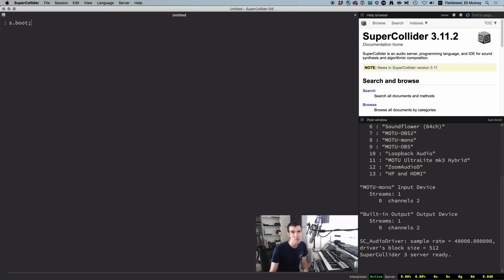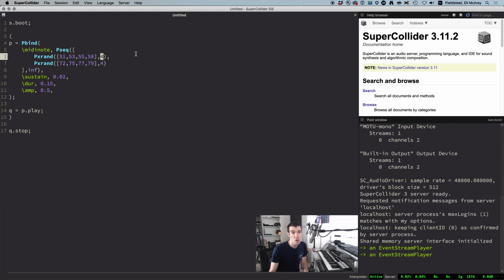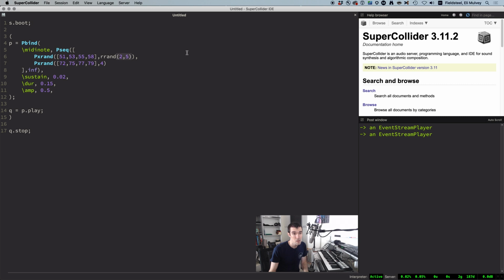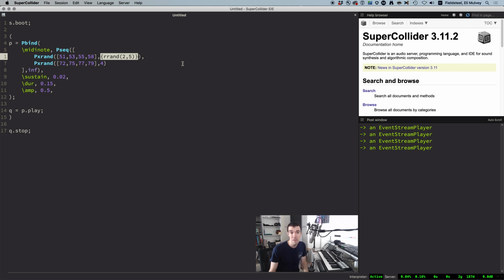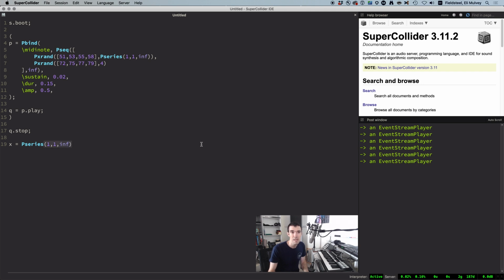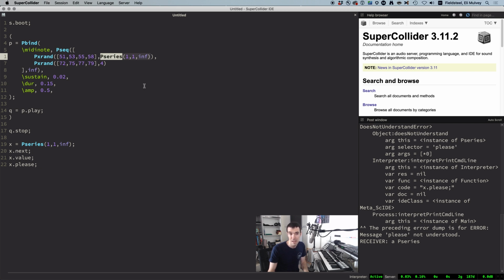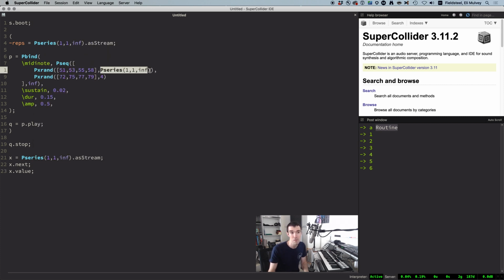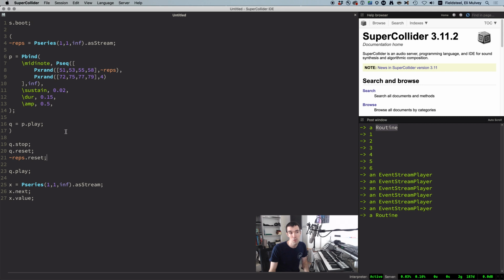SuperCollider Mini Tutorial: 4. Patterns vs Streams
A quick tip on the subtle differences between Patterns and Streams, and how to take advantage of them for musical expression.